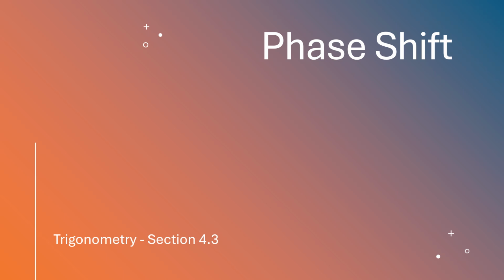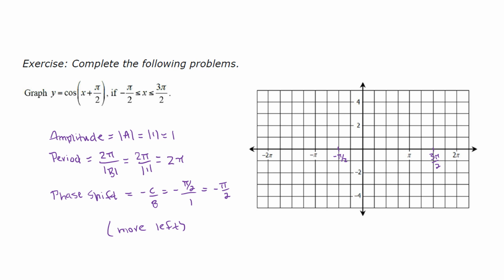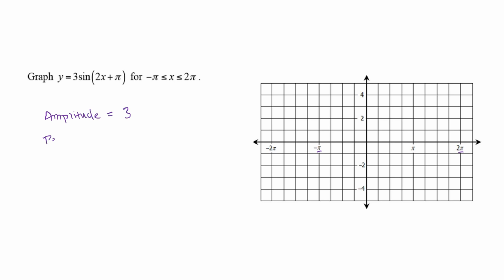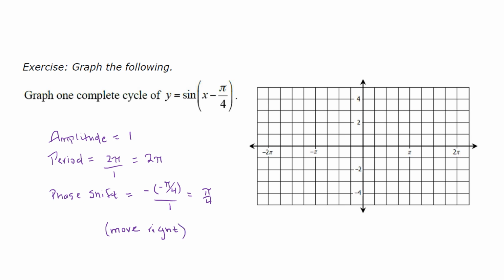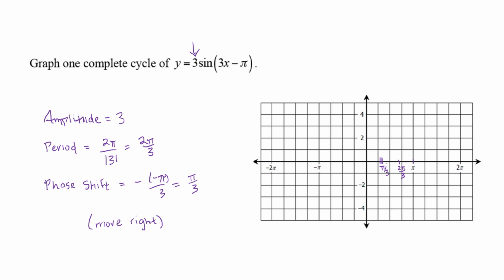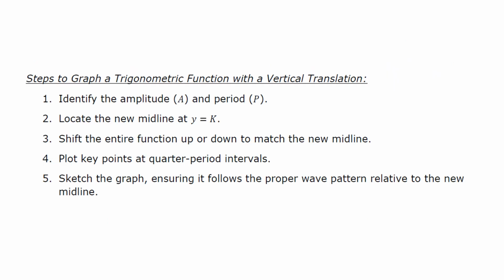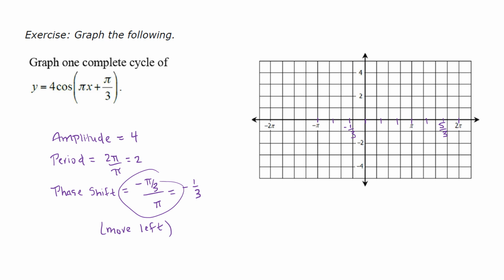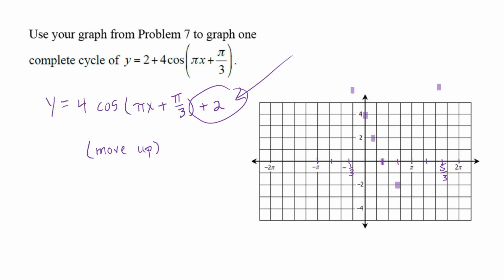[Section 4.3] Phase Shift